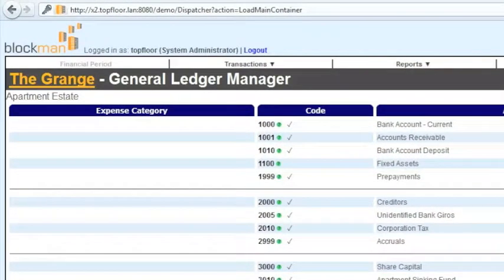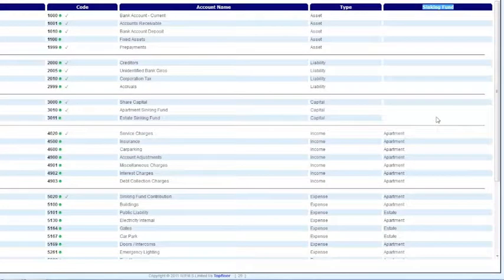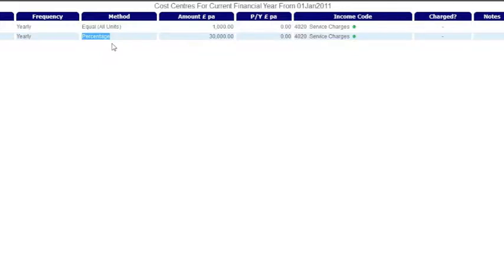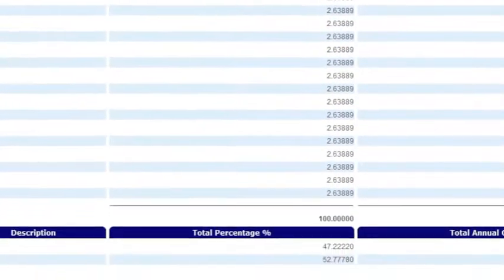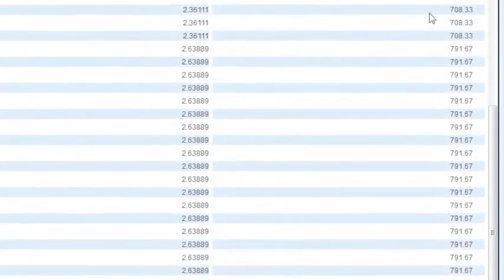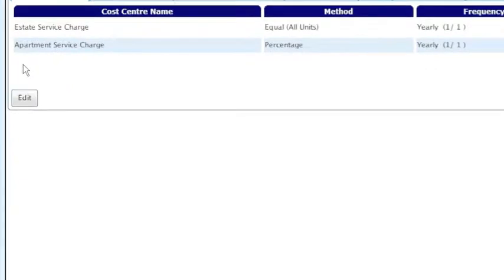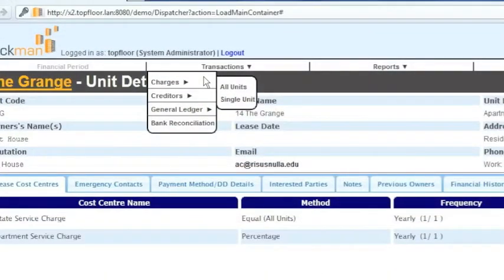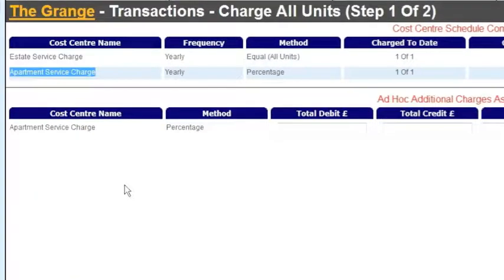Budgets and Service Charges(Blockman)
This is the third of five introductory videos to Blockman.

Blockman is a web based application for service charge administration, apartment block management using cloud technology and based on Software as a Service. We host it and you access it from anywhere using the internet.